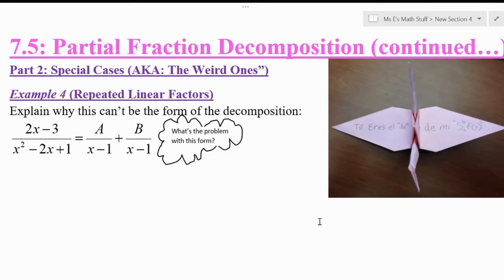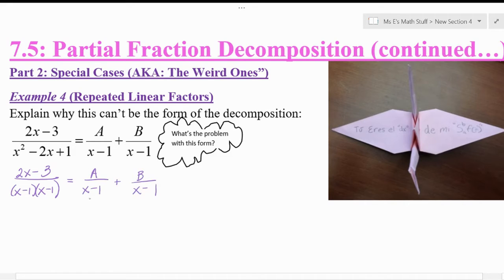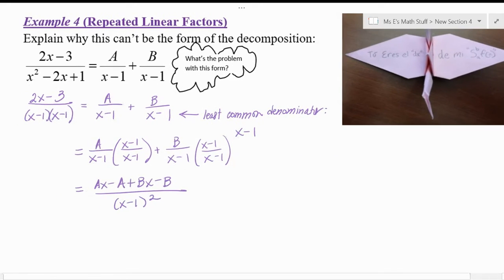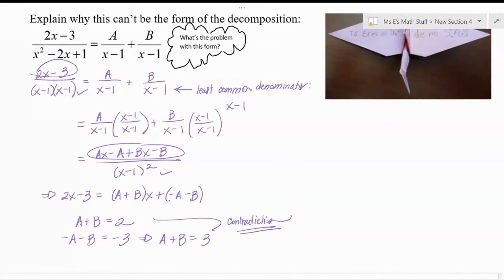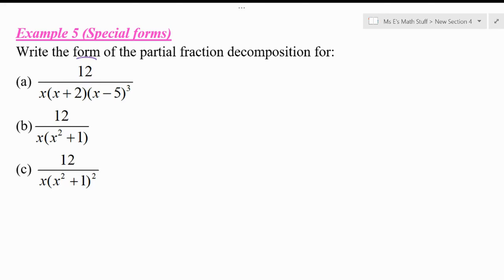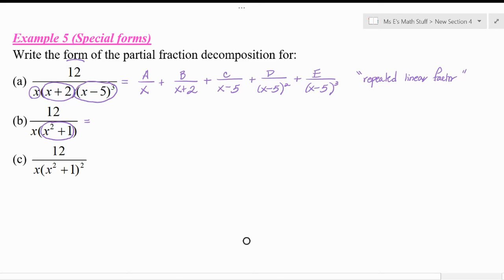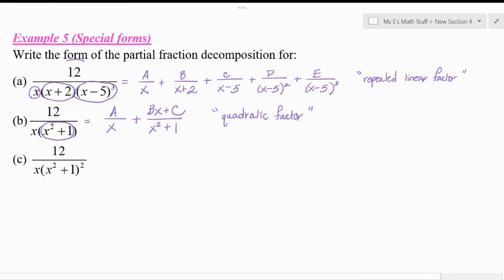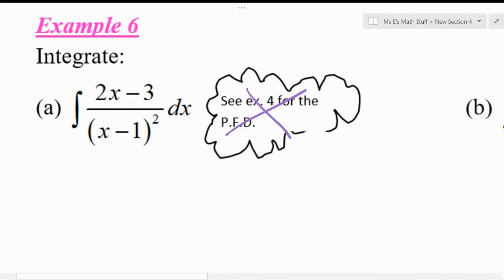BC 7.5 part 2 video 2 (10 min)